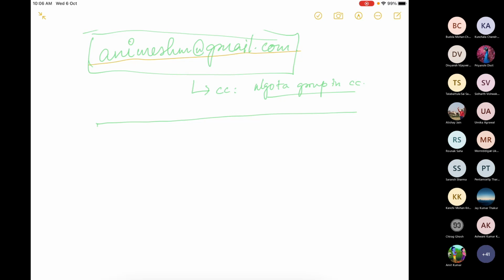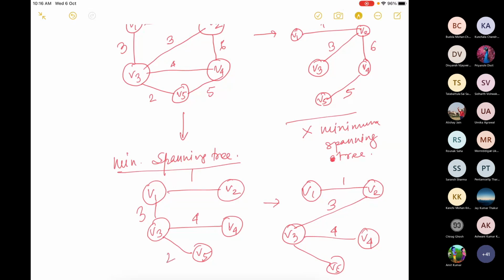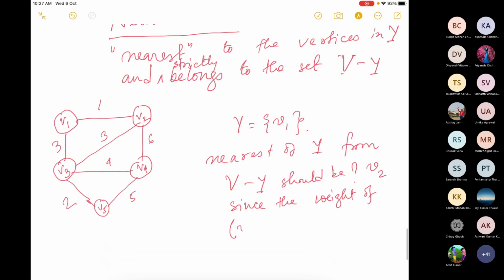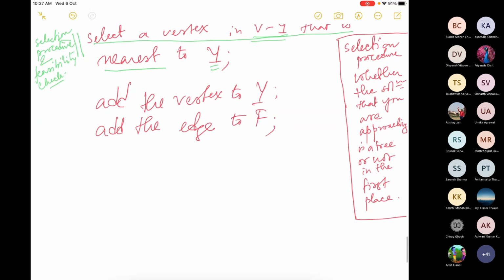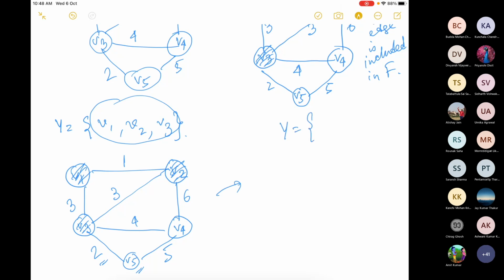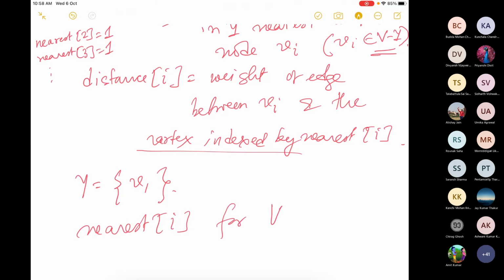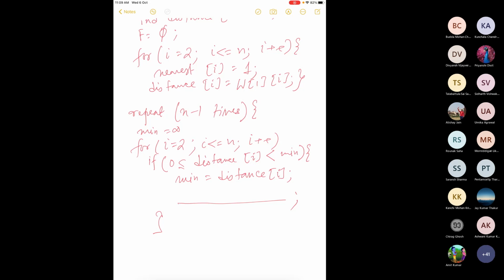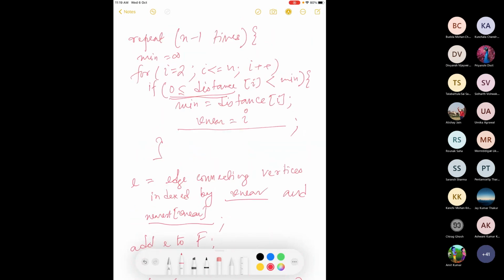W09_23_AM_2021-10-06_Wed